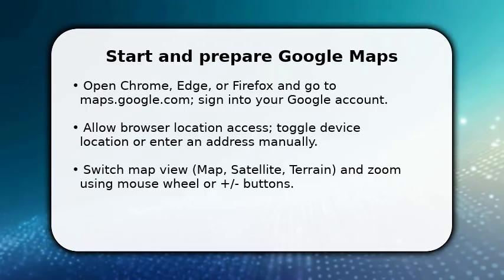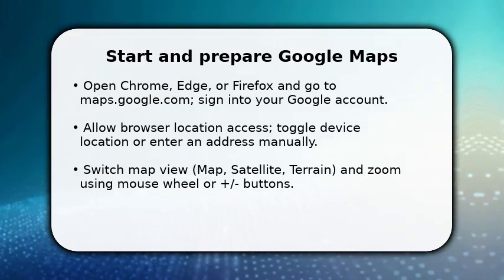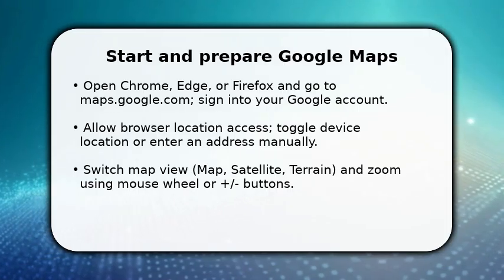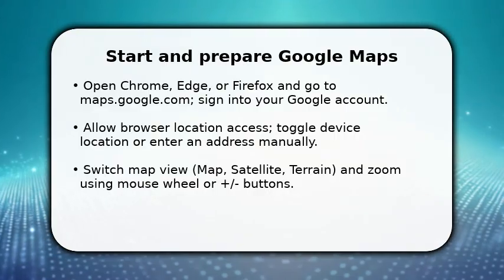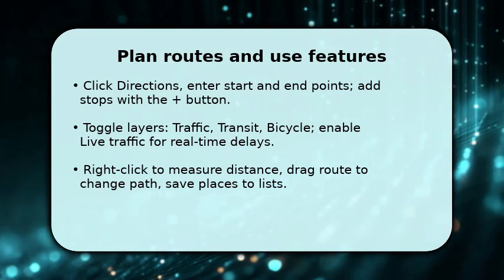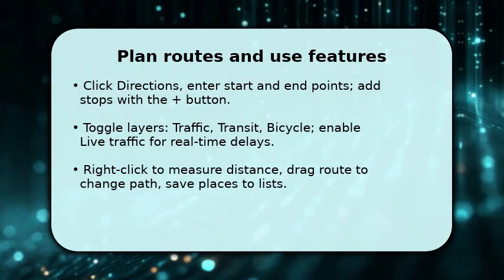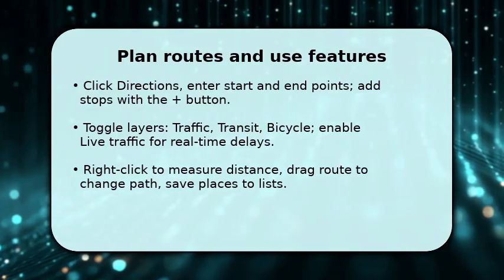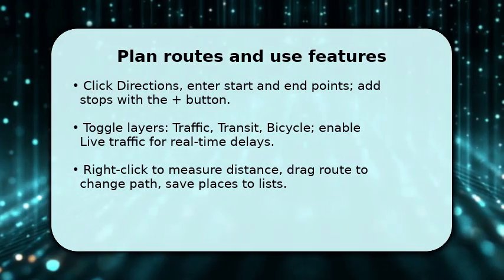How to Use Google Maps on Pc (full Guide)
Dive into the comprehensive guide on using Google Maps for PC navigation. Discover step-bythy techniques, shortcut keys and how to access various features like real-time traffic updates and street view from your computer screen.